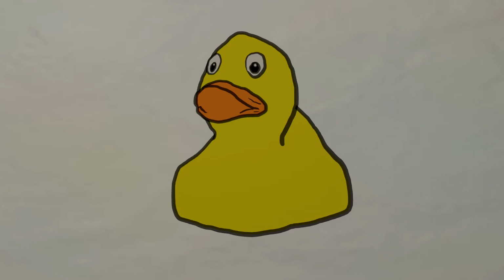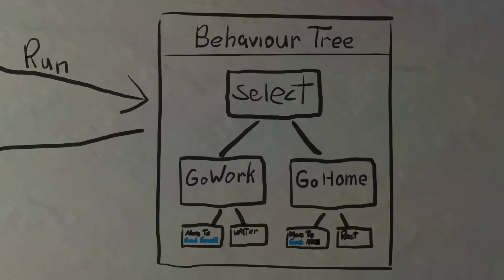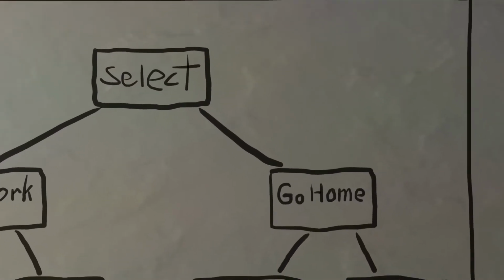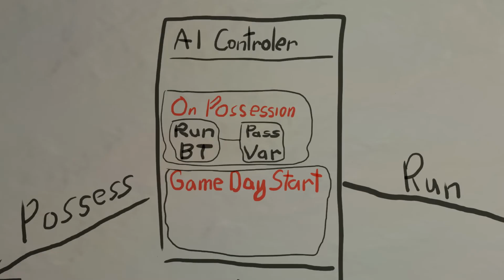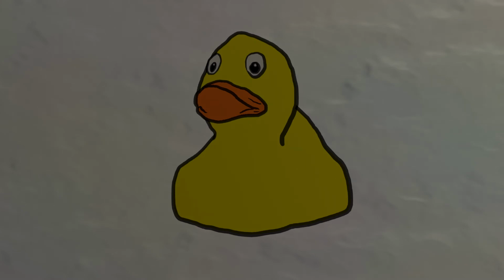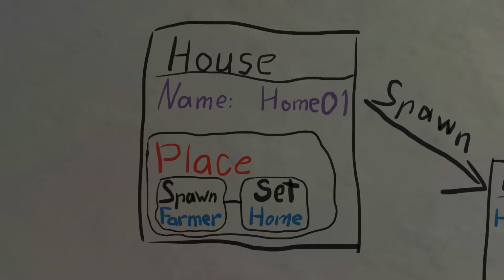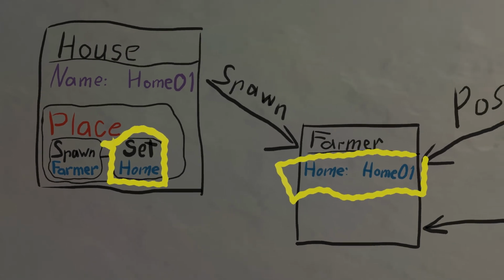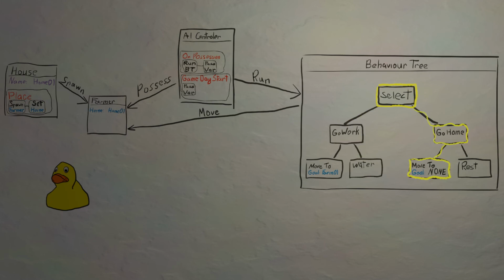oggle devlog 06 Rubber Duck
cataloguing game creation as it happens. A bit about rubber duck debugging.